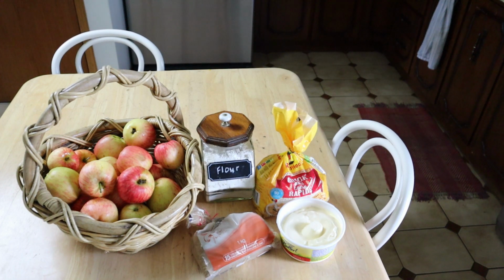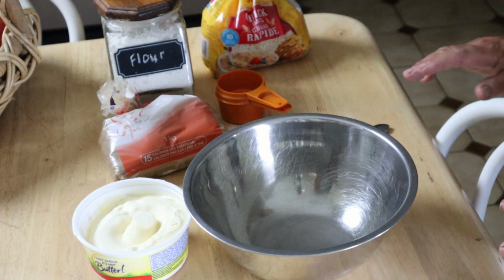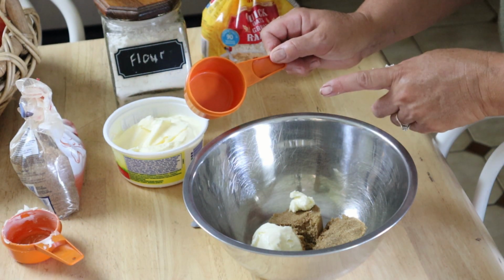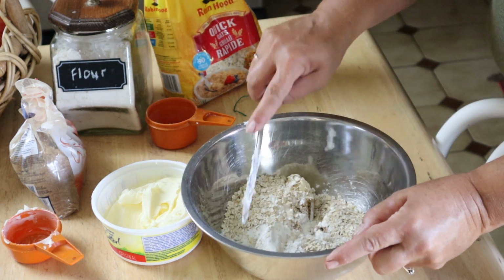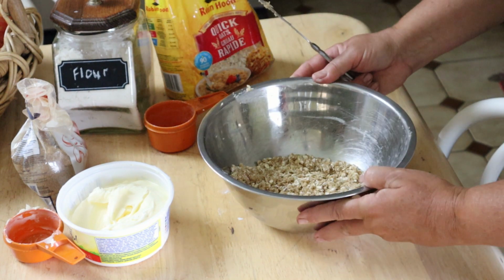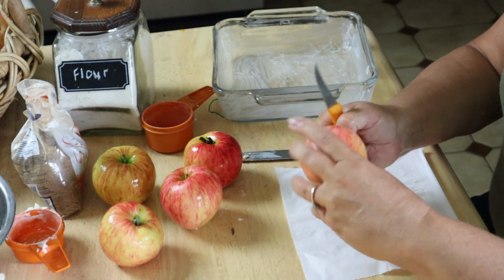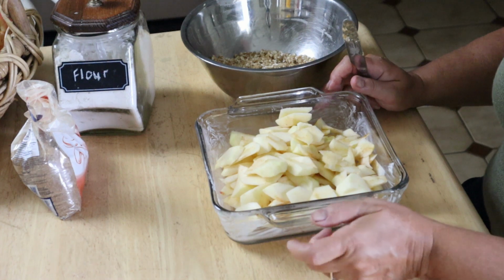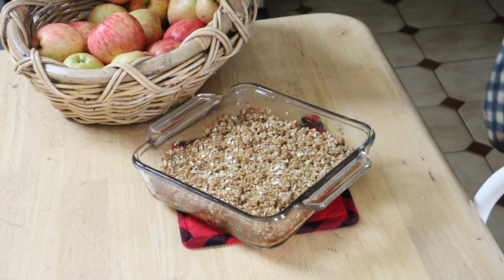5 Ingredient Apple Crisp!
It's apple season! Join me to make a super quick and easy fall dessert--an apple crisp with only 5 ingredients.

Apple Crisp

About 5 medium size apples
1/3 cup soft butter or marg
2/3 cup packed brown sugar
1/2 cup a-p flour
1 cup rolled oats

1. Butter 8x8 baking dish. Preheat oven to 350F
2. Mix butter, sugar, flour and oats until they resemble coarse crumbs.
3. Peel and slice apples and place in buttered dish.
4. Cover with crumble topping. Bake for about 45 min or until topping is brown and apples are bubbling.